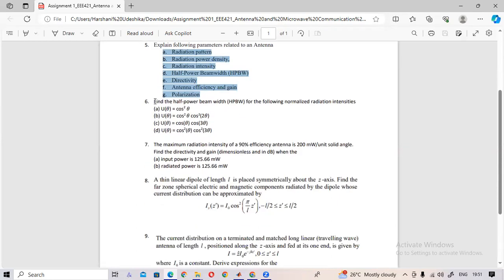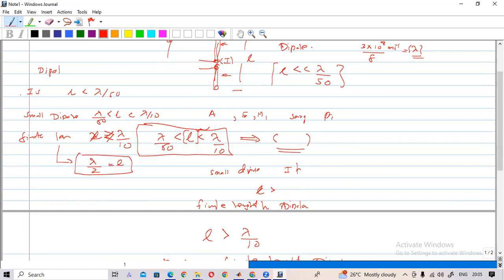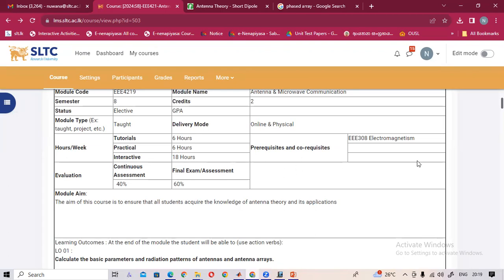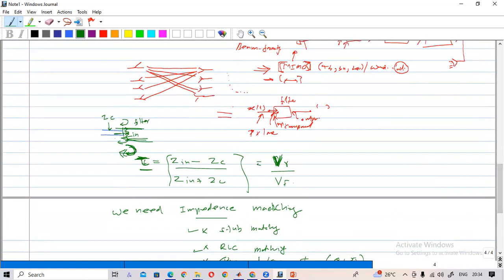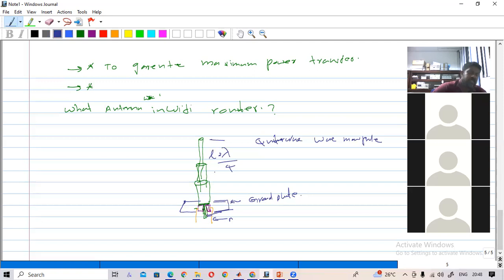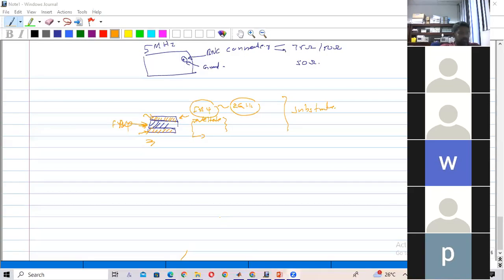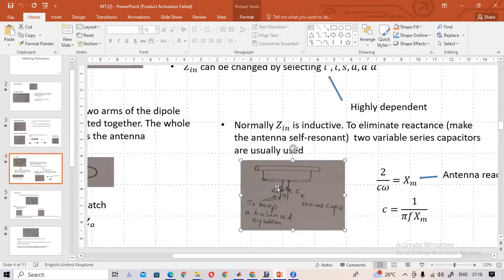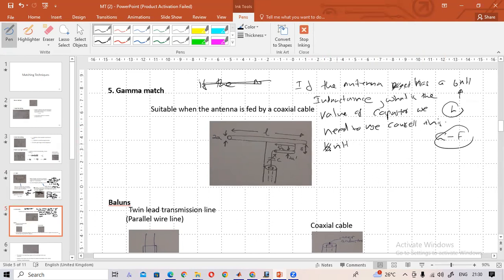Class Discussion 1_Antenna